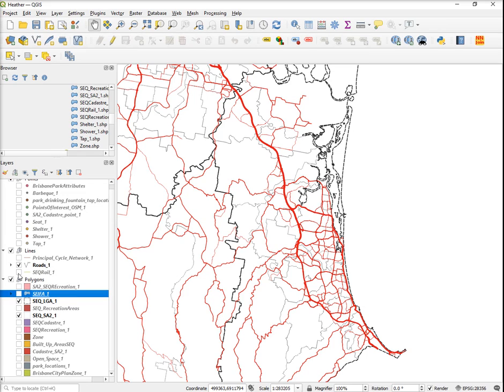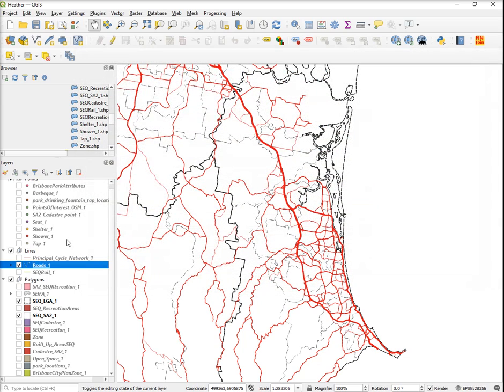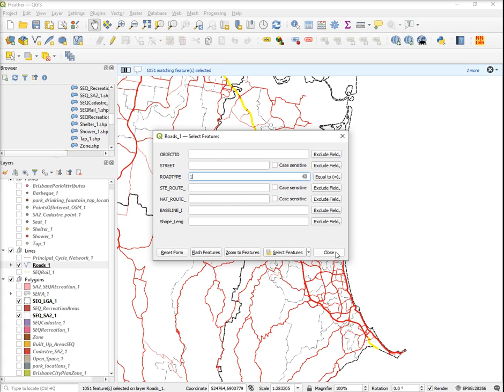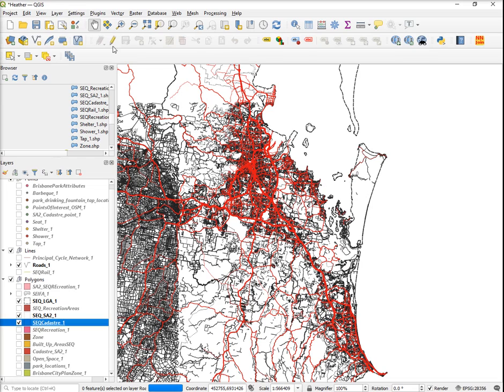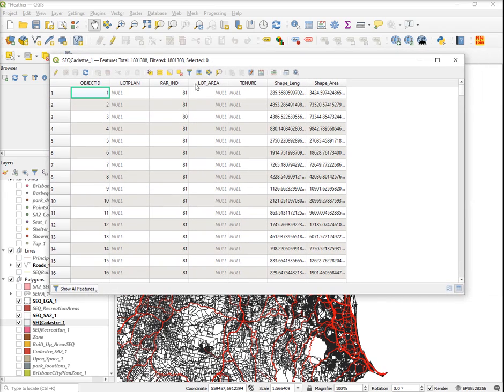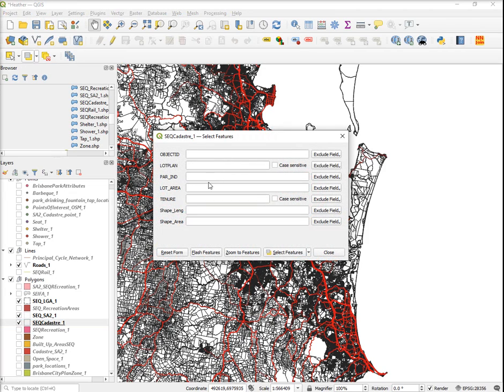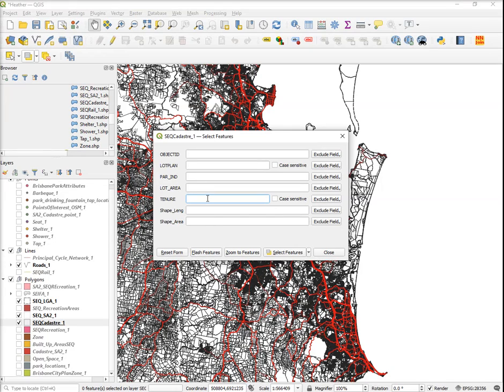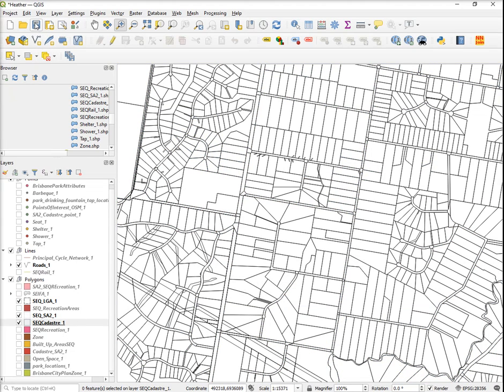3 QGIS Select by Attributes